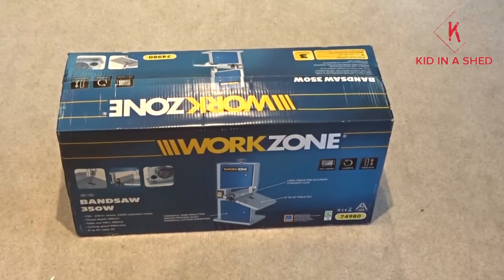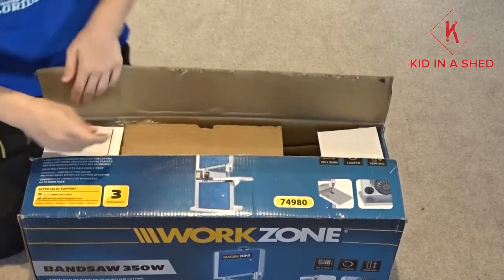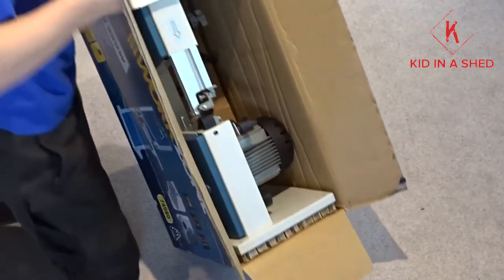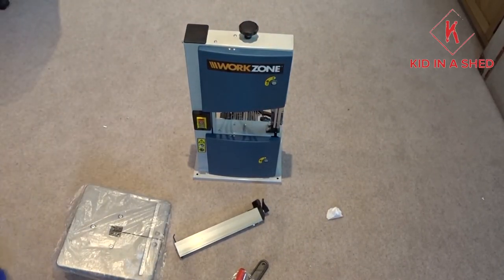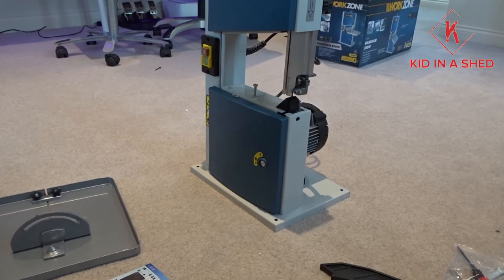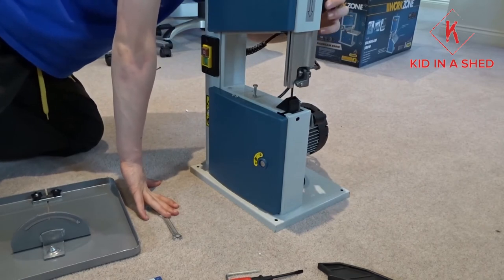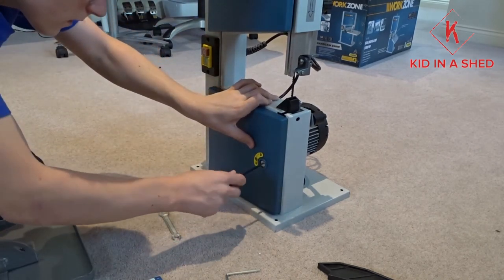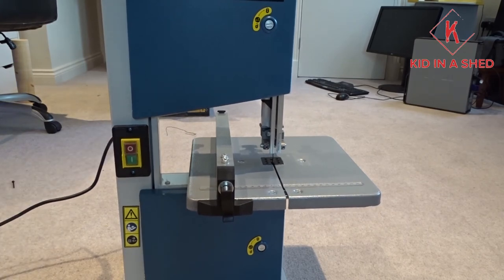Work Zone Band Saw Unboxing | Kid In A Shed